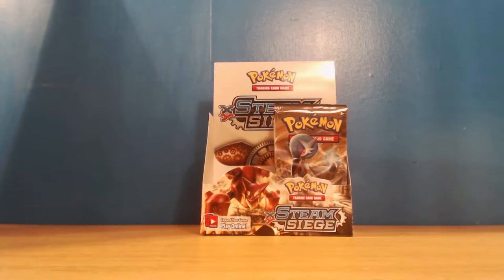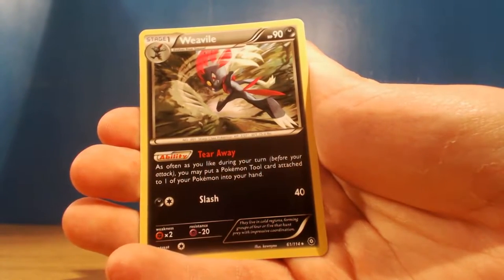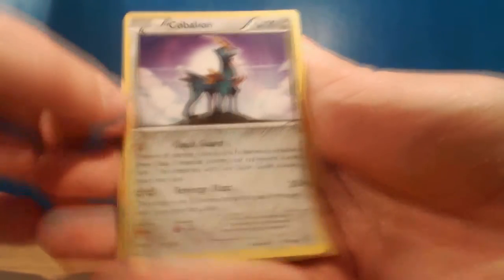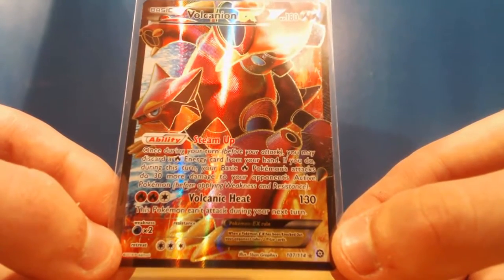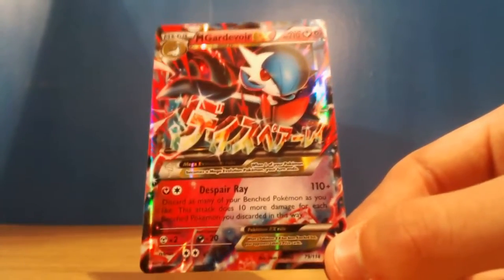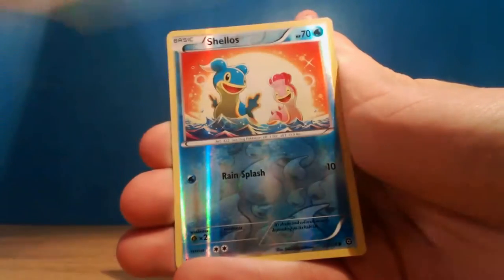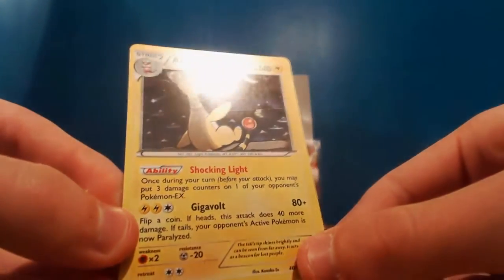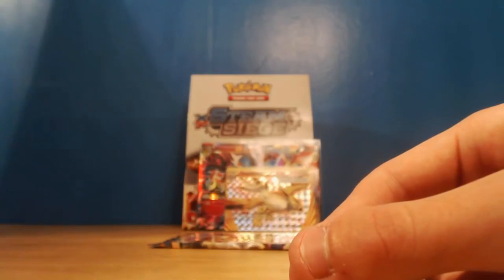Pokemon TCG: XY Steam Siege Booster Box Opening! - Part 2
A sealed Booster Box of XY Steam Siege which contains 36 Booster Packs of XY Steam Siege. This part will show the second 18 packs! Part 1 went live earlier today :D

LET'S SEE WHAT WE GET!! :D